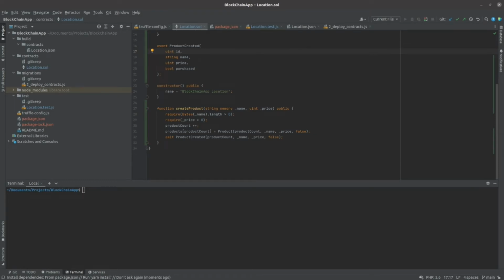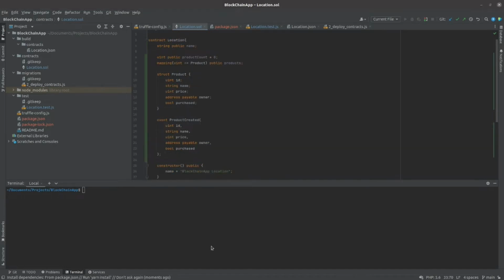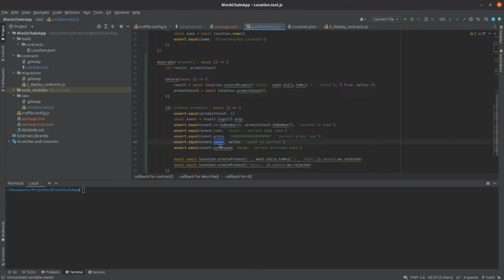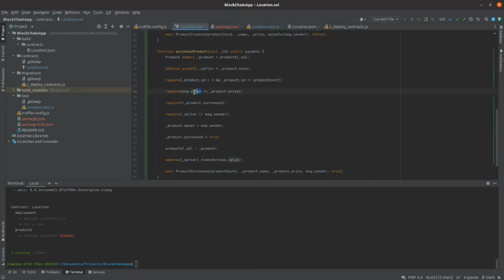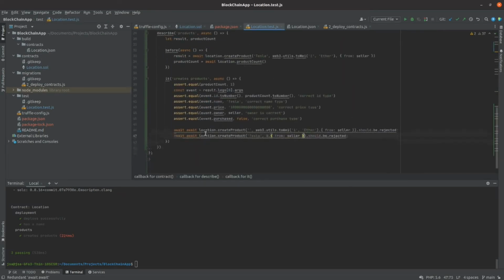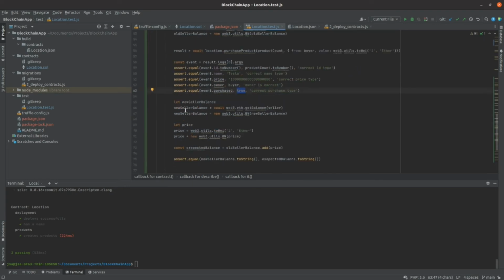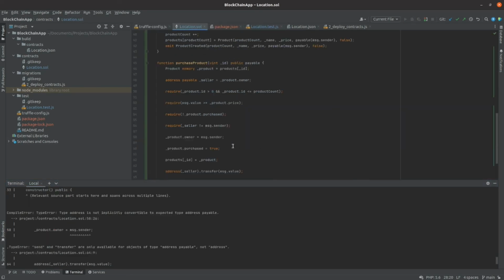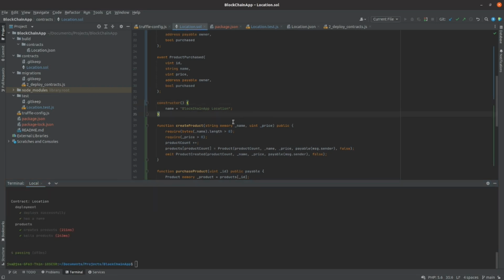EP06 Blockchain App: Buy Products function in Solidity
After the function to create products is time to create the purchase function.